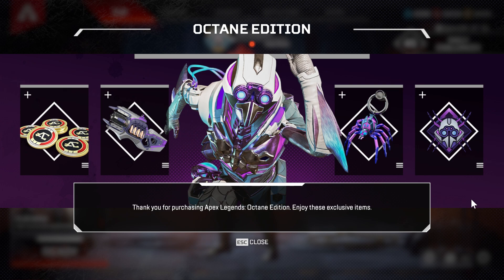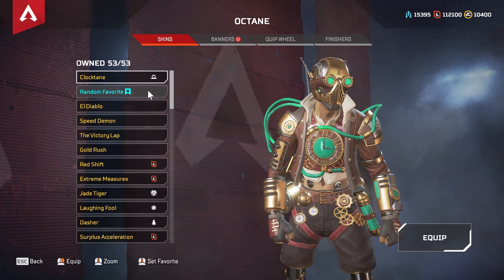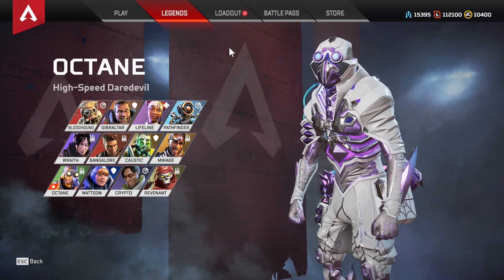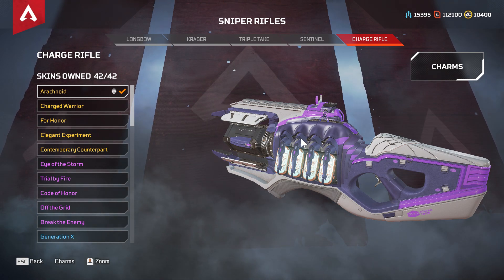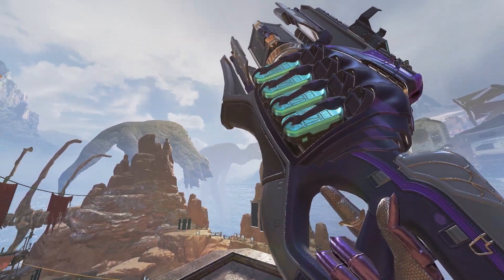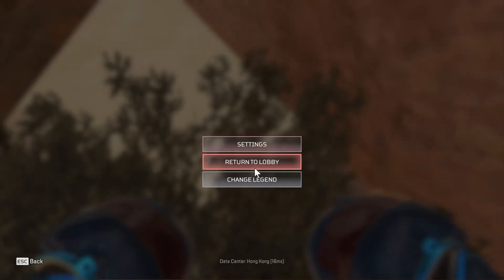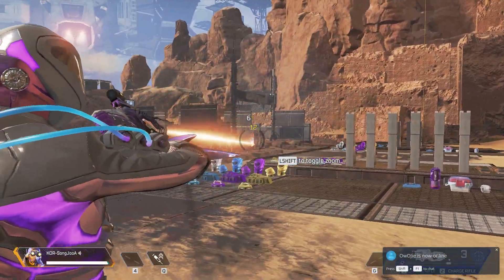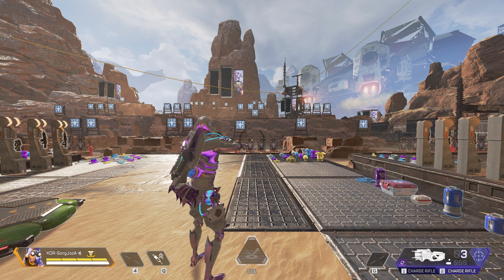Apex Legends - OCTANE EDITION (419 legendary cosmetics)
The Octane Edition includes:
Legendary Octane Skin
Legendary Charge Rifle Skin
Gun Charm
Badge
1,000 Apex Coins